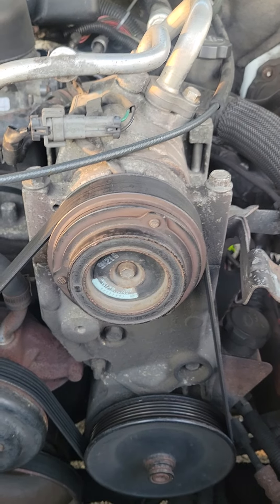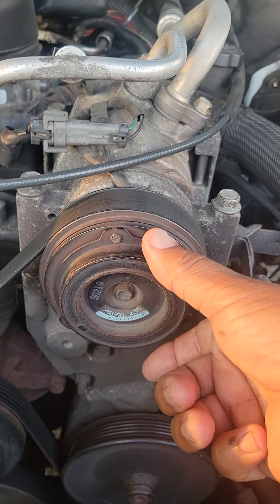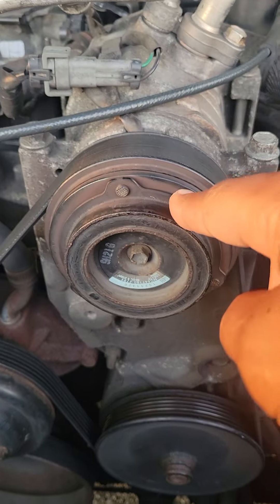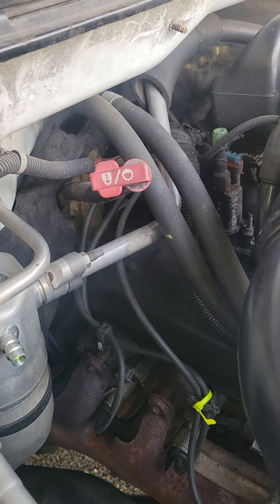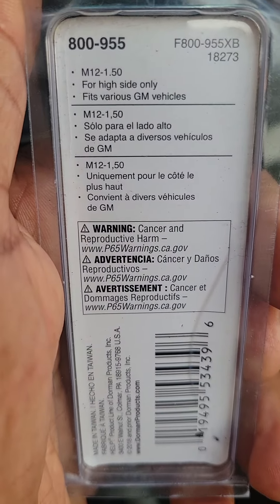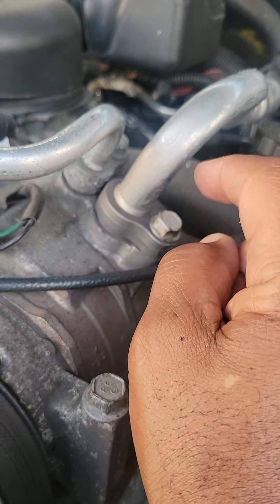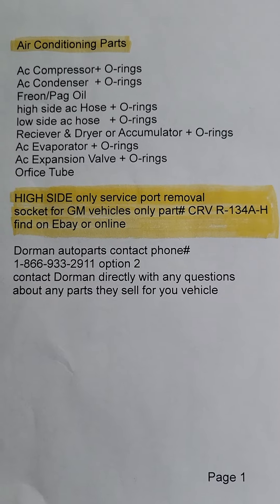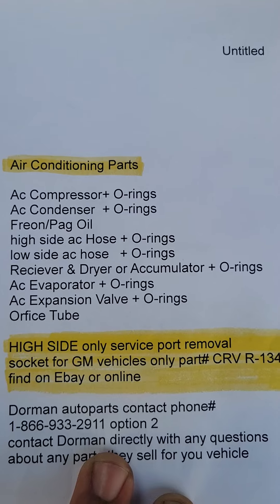chevy silverado ac compressor test